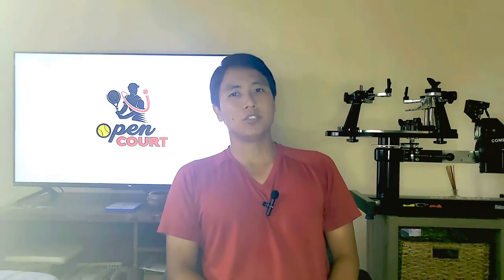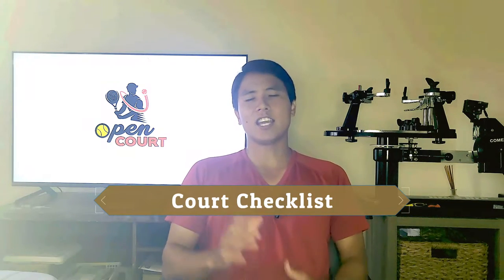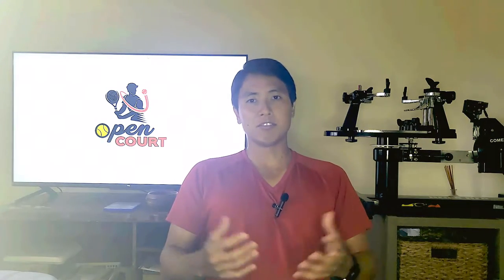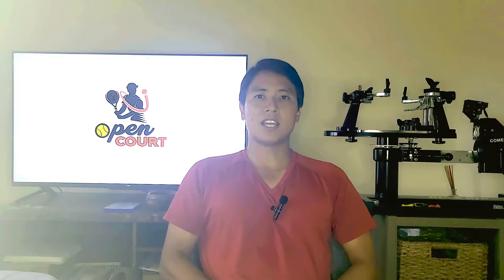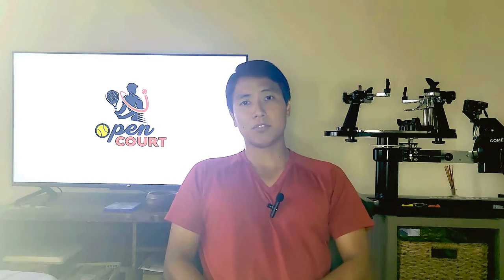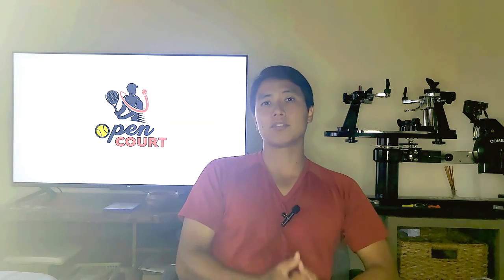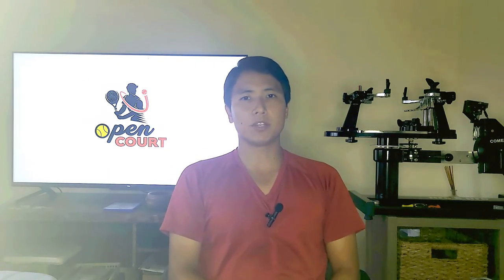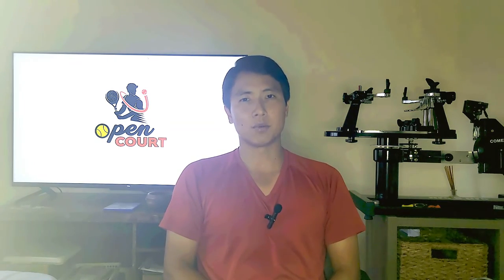Court Checklist: Why Do I String Mains and Crosses With Different Tensions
Welcome to a new segment on my channel called "The Court Checklist" where I answer some of your questions and talk about general topics related to tennis gear and matchplay. Today's topic is about why I string my mains and crosses at different tensions despite the fact I don't use a hybrid setup.